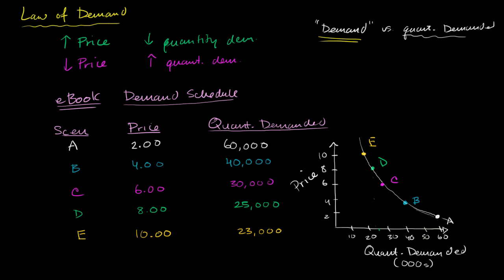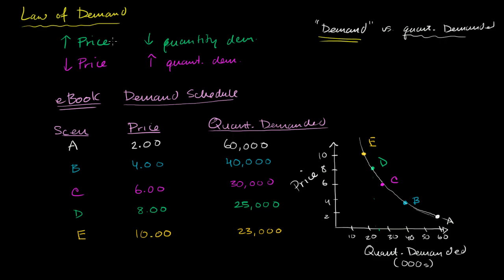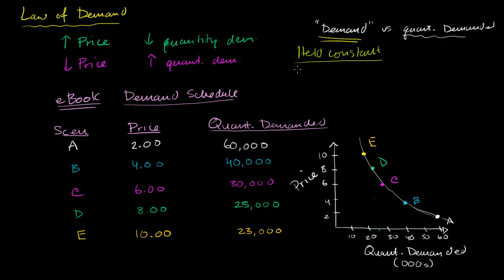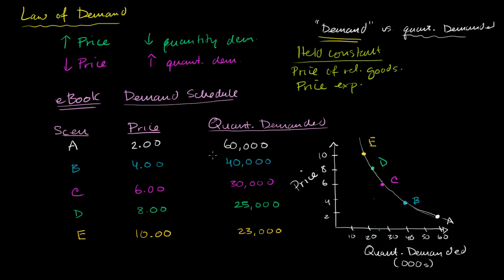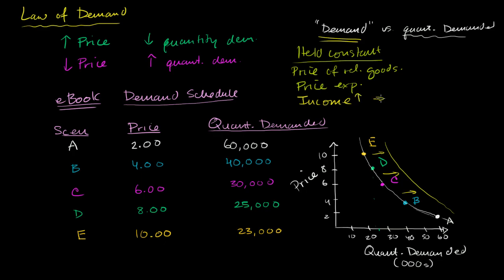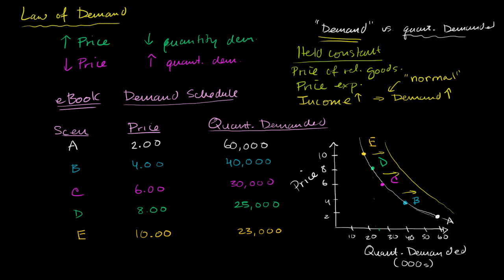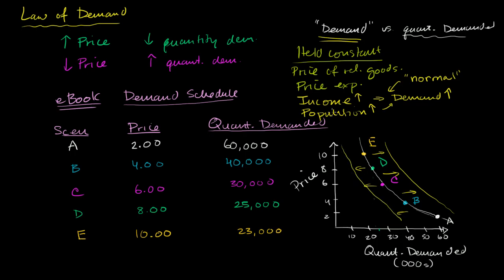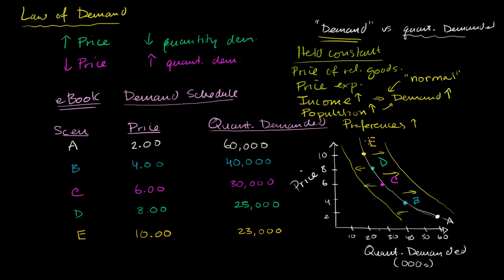Changes in income, population, or preferences | Microeconomics | Khan Academy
Courses on Khan Academy are always 100% free. Start practicing—and saving your progress—now

How demand can be affected by changes in income, population or preferences